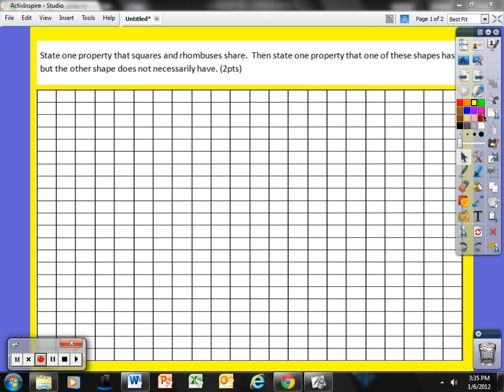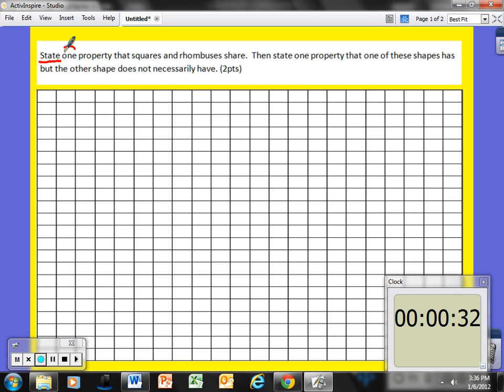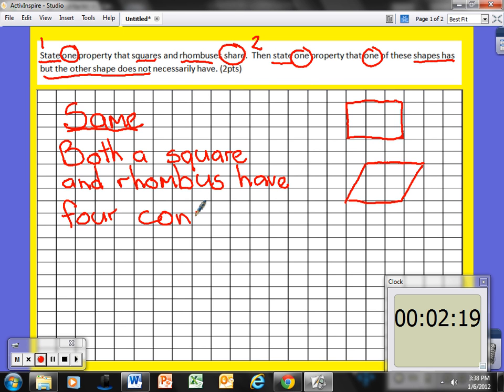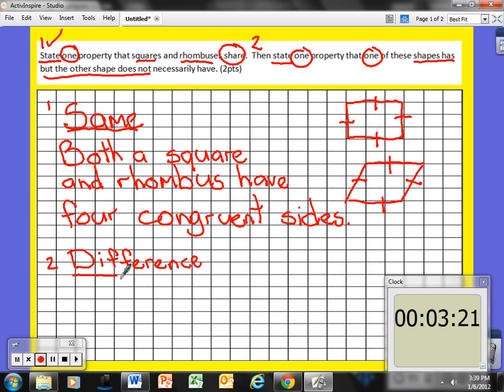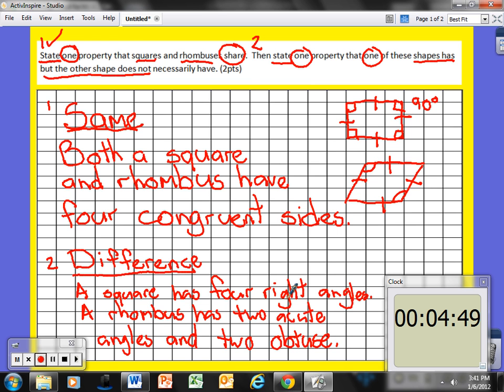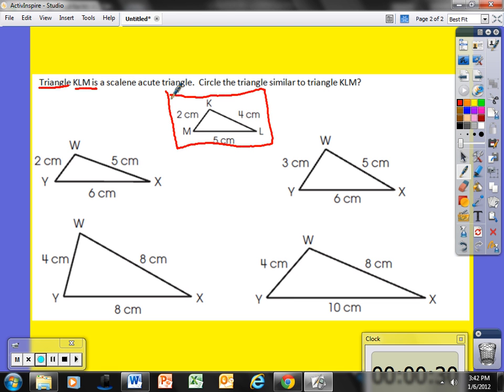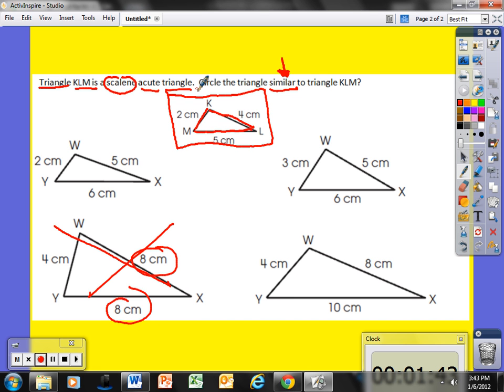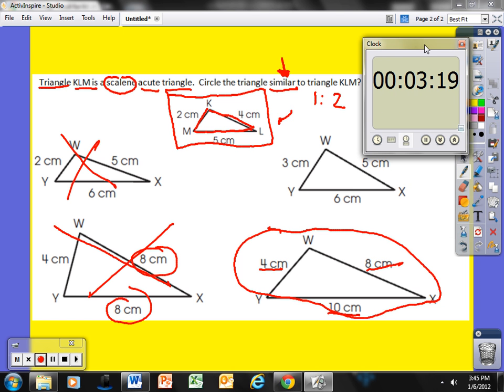Unit5Pretest_2_5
This is a quick video on how to answer questions two and five on from the Unit Five Pretest.